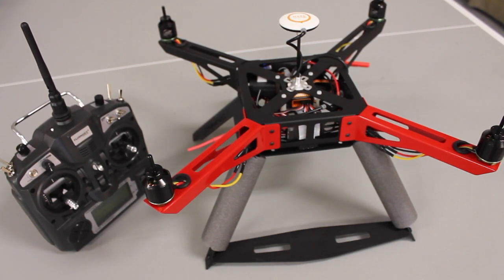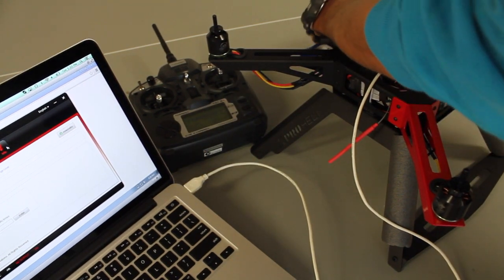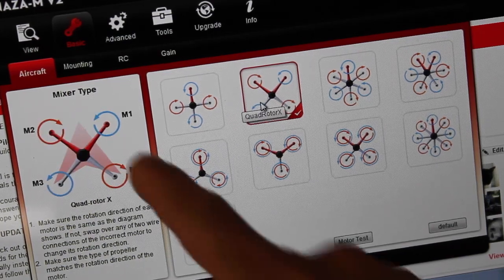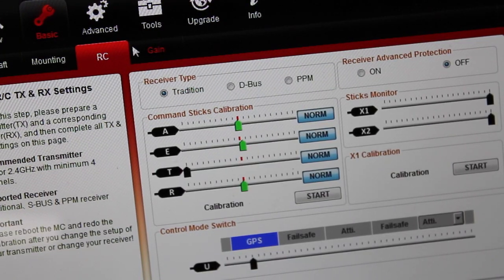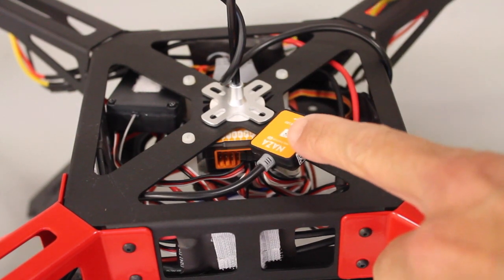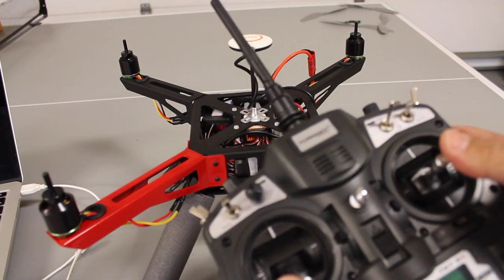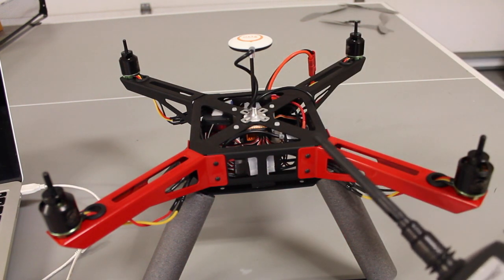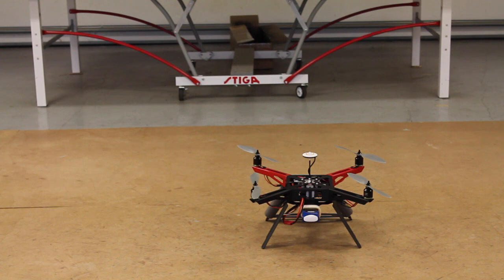XProHeli XP2 Quadcopter Naza V2 Configuration With Turnigy 9X and GPS Calibration